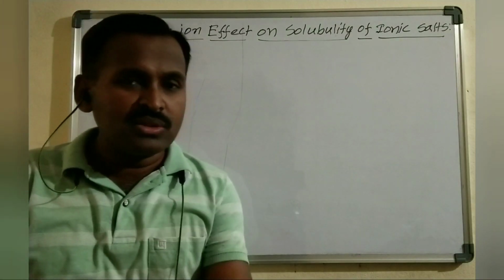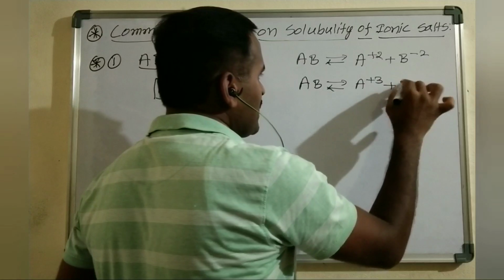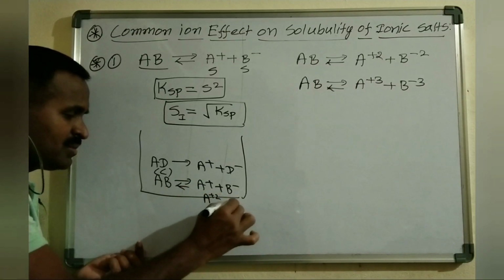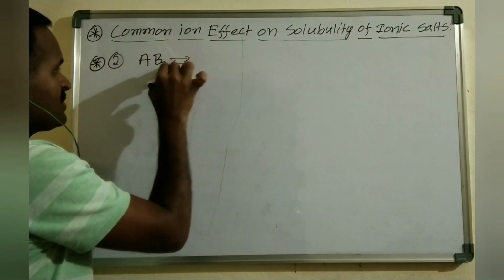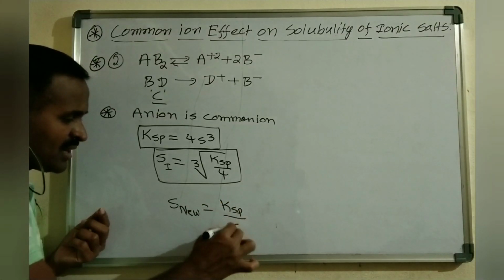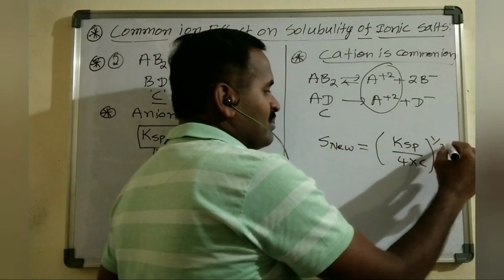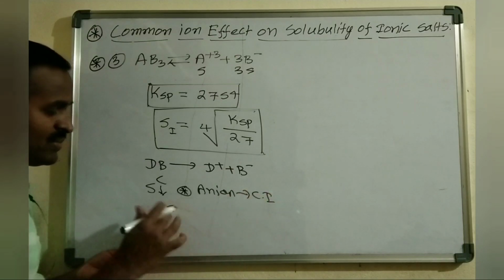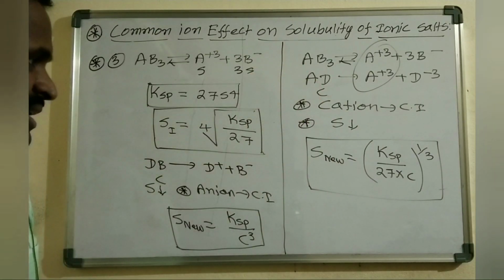COMMON ION EFFECT ON SOLUBILITY OF IONIC SALTS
Hello Students/Friends, In This Video I Explained Common Ion Effect on Solubility of Ionic Salts.